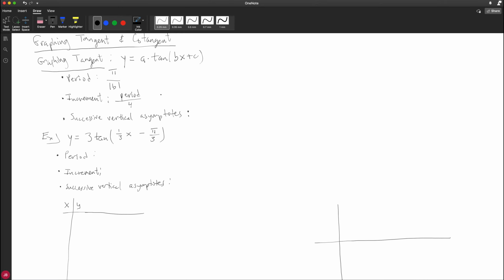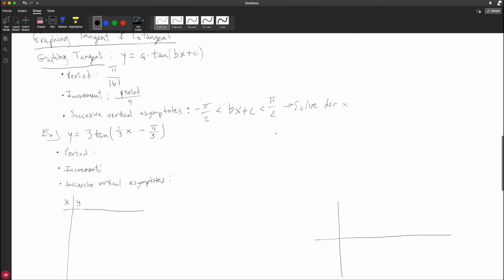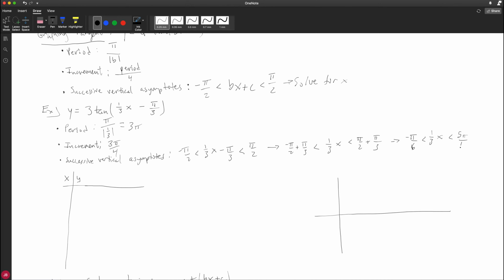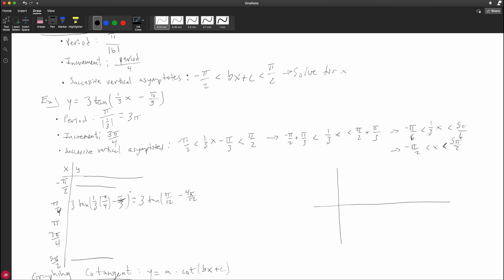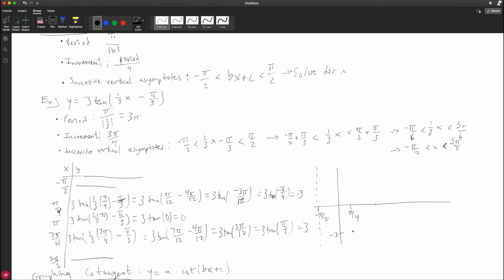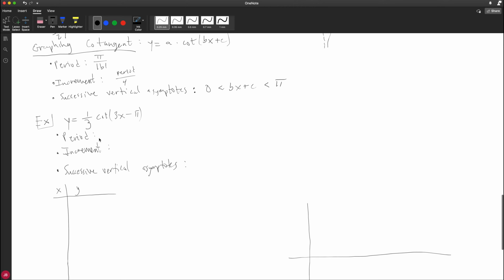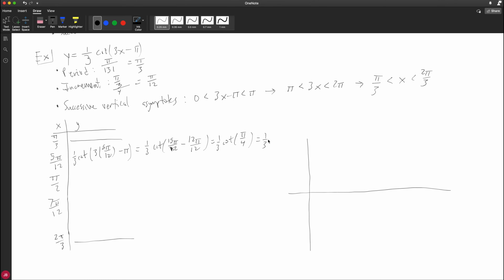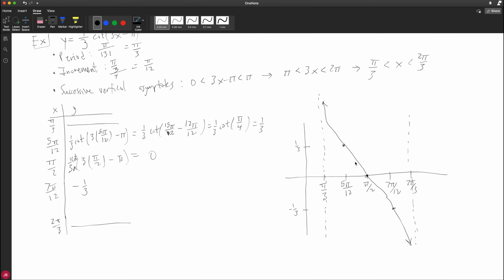MTH 110 Section 5.6 part 2